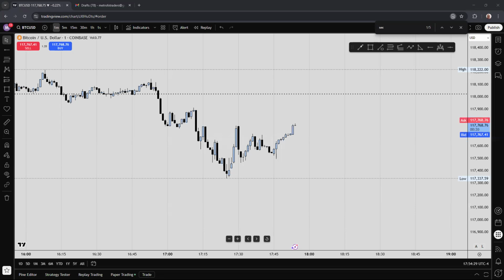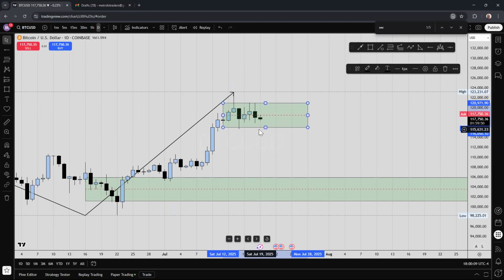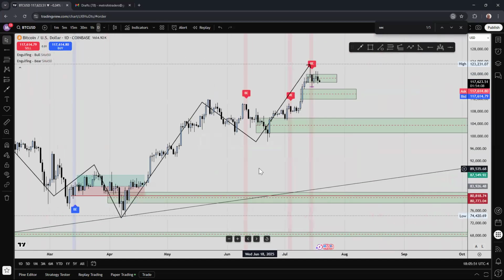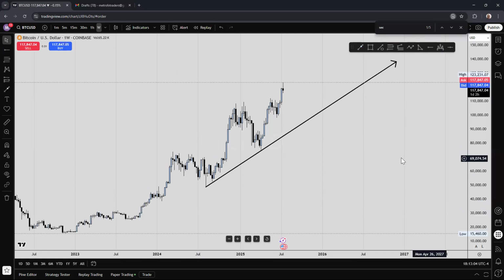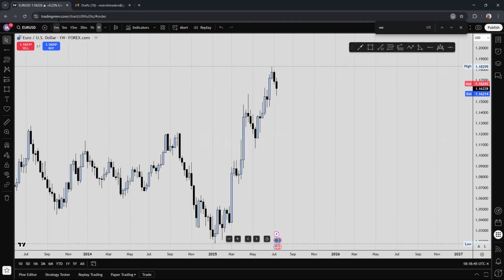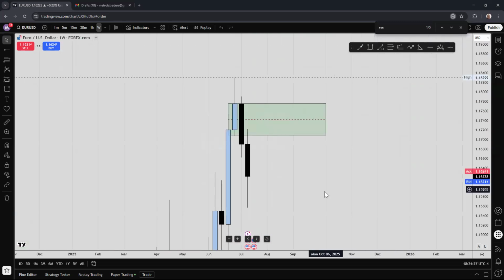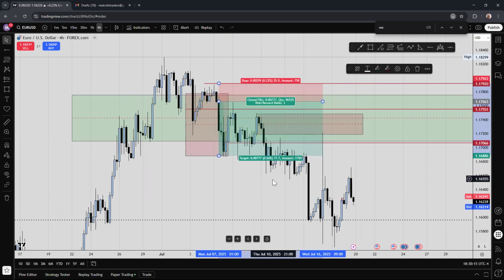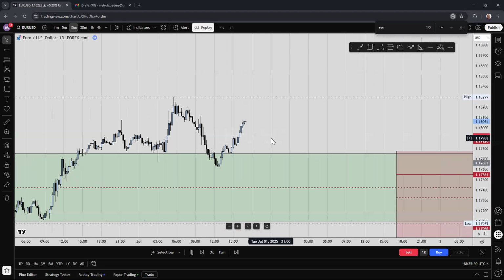Forex Boot Camp Training July 19 2025